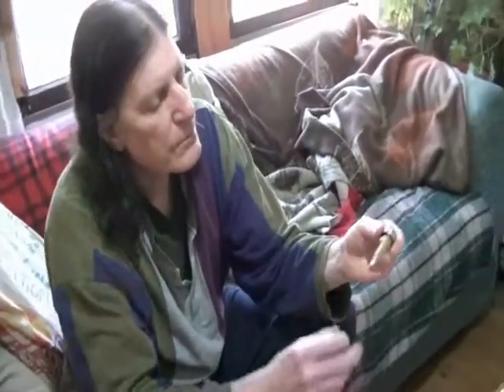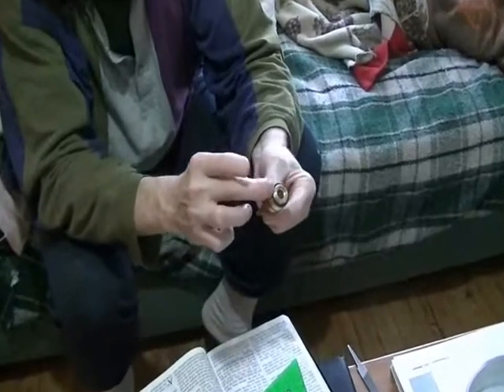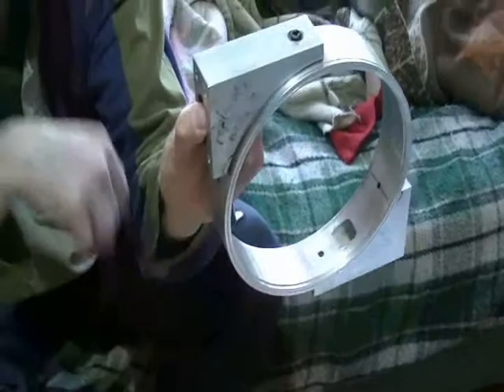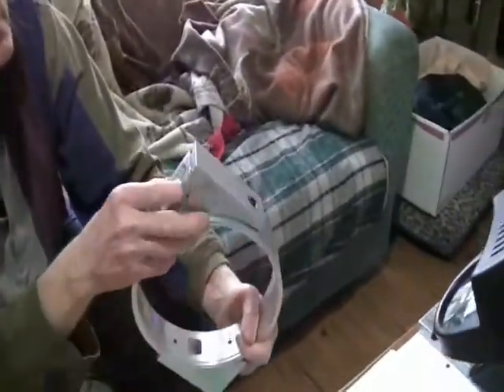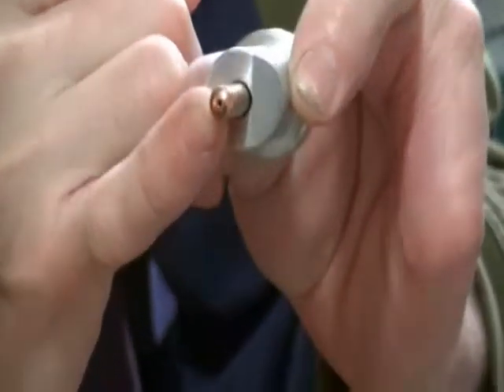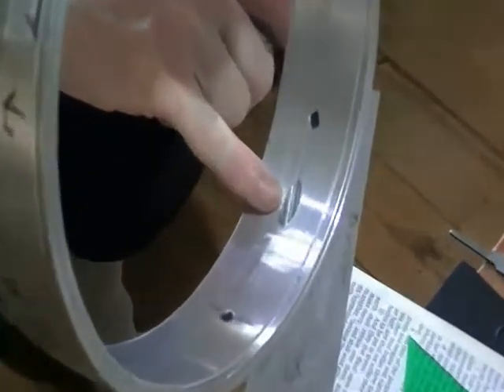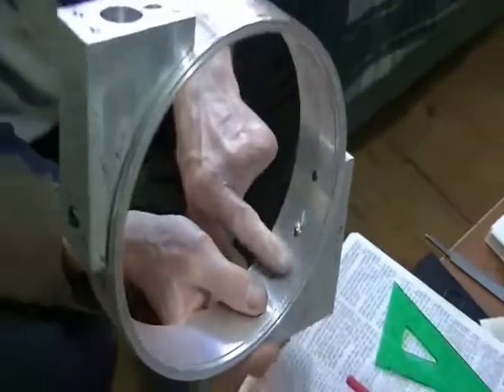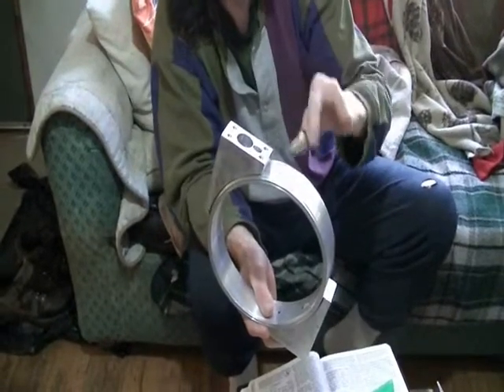Tesla Turbogenerator Q&A #541: Economy nozzle & power boost dual nozzle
Ken Rieli explains construction, operation & assembly tips on his triple nozzle approach to improving performance. Ken's improved steam turbogenerator uses multiple ports, with pressurized gas aimed at 3 slots in the disc pack. Economy nozzle built from MIG welding tip & aluminum.